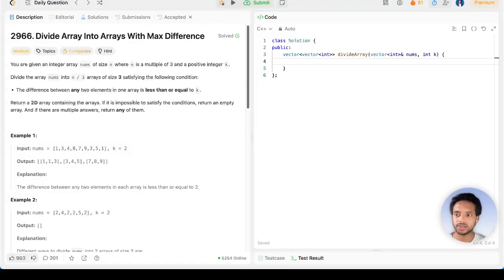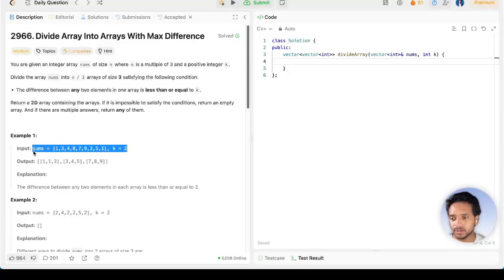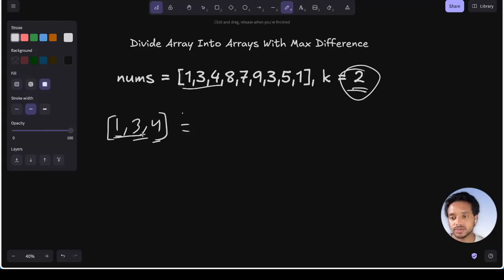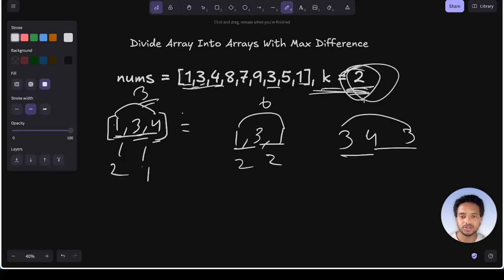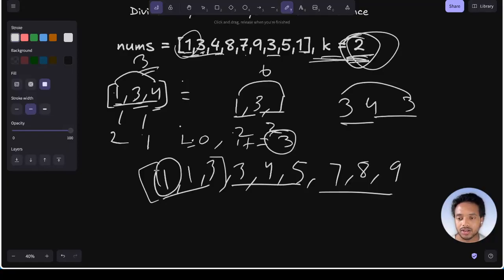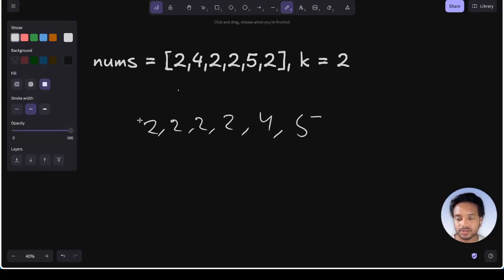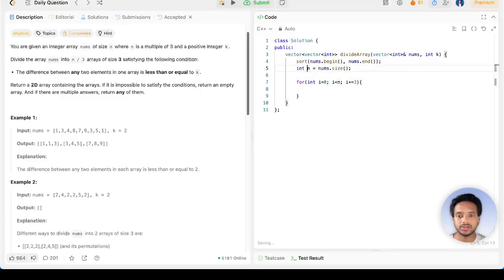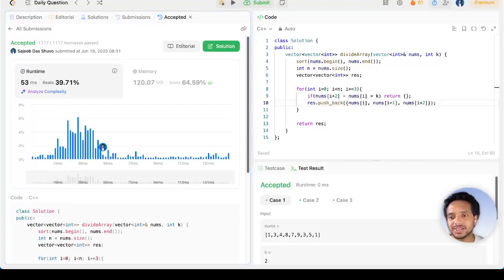Divide Array Into Arrays With Max Difference | LeetCode 2966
In this video, we tackle the LeetCode problem “Divide Array Into Arrays With Max Difference” using a clean and efficient C++ approach.
Watch as we break down the logic behind grouping the array into triplets with a maximum allowed difference k, and how sorting makes this problem super approachable.

Perfect for coding interview prep and mastering array manipulation!